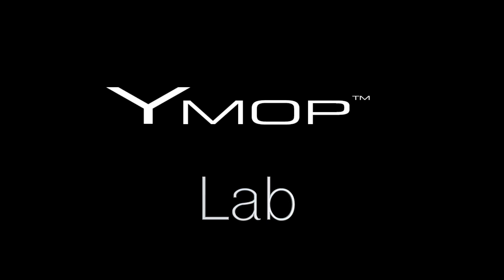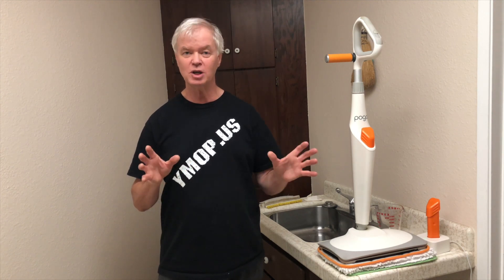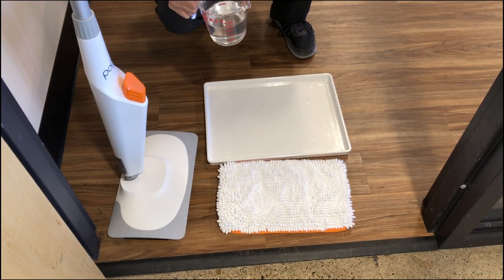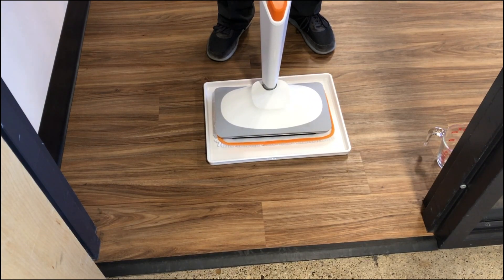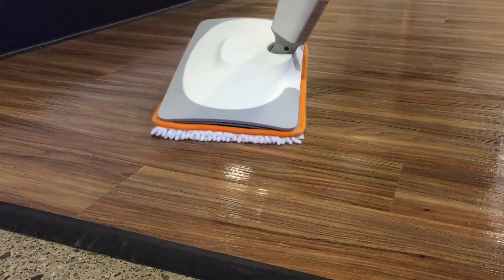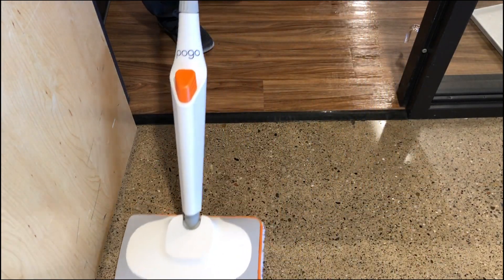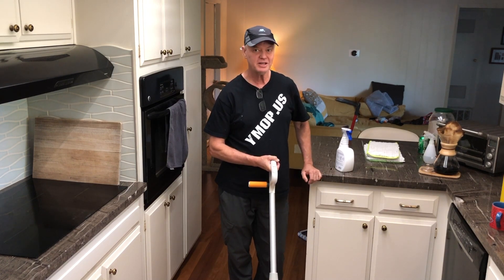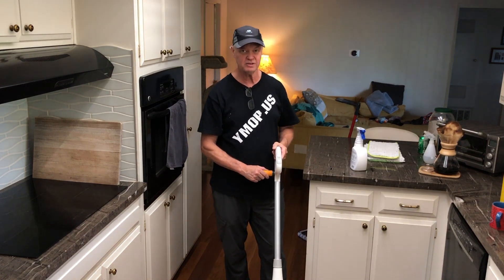HARDWOOD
How to clean a hardwood floor.